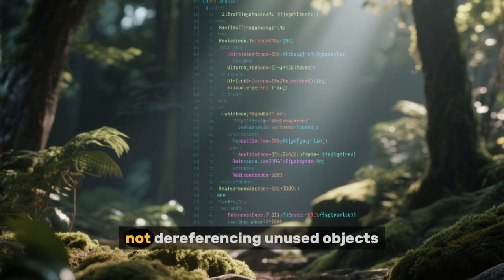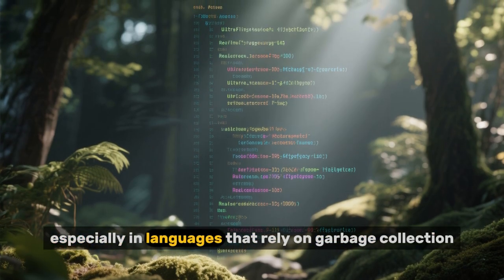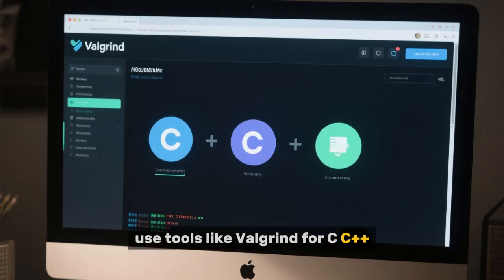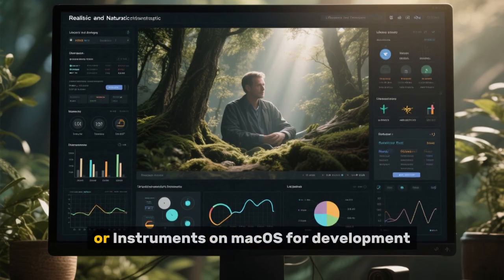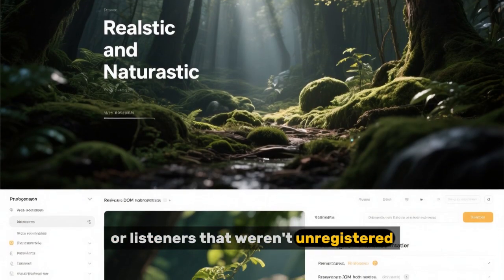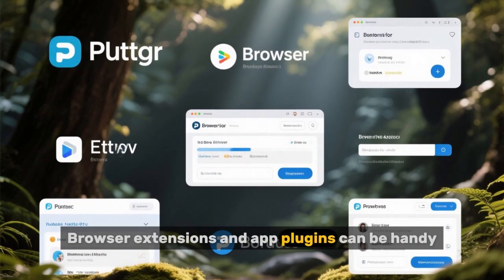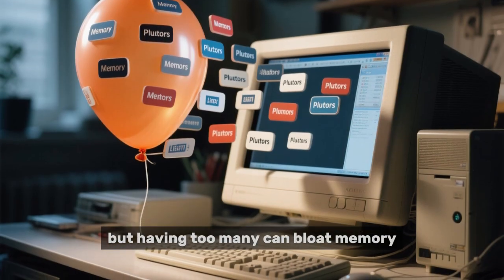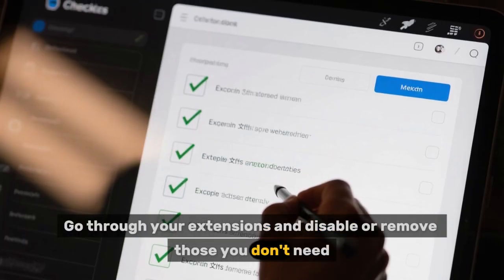Memory Leak in Common Applications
Online security
Digital security
Cyber threats
Network security
Cyber defense
Ethical hacking
Cybersecurity awareness
Specific Focus Areas
Cybersecurity for beginners
Cybersecurity jobs
Cybersecurity training
Cybersecurity tools
Data protection
Phishing scams
Malware protection
Cybersecurity certifications
Topics
AI in cybersecurity
Zero-day attacks
Cybersecurity trends 2025
Cloud security
IoT security
Cybersecurity breaches
Endpoint security
Blockchain in cybersecurity
Cybersecurity for small businesses